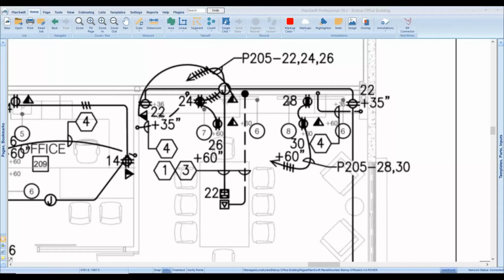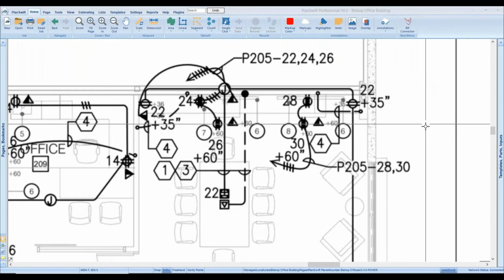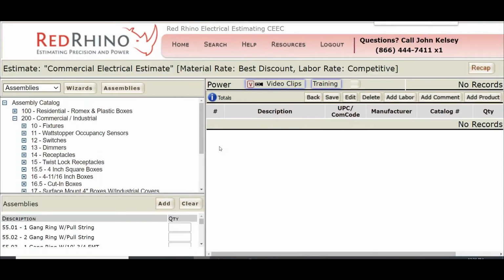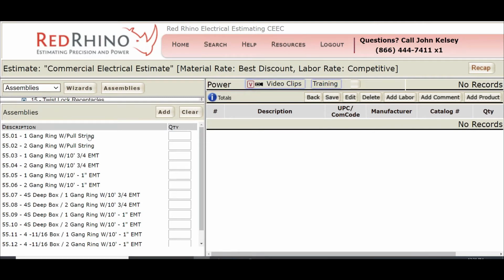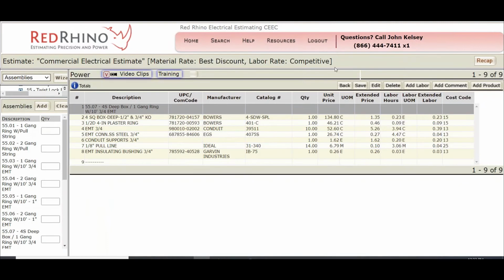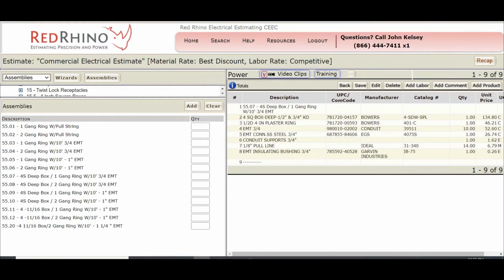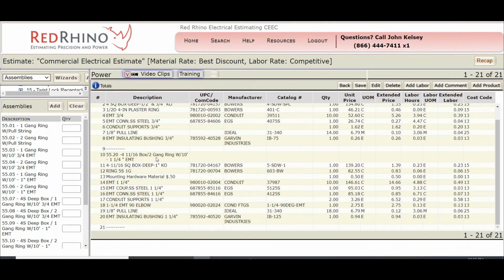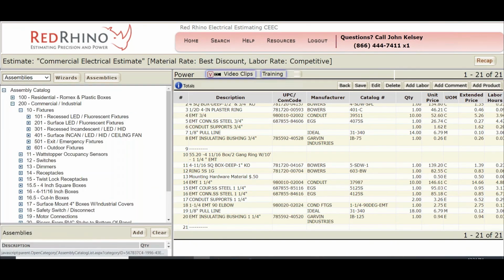Quickly Estimate Data Stub Up Assemblies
Sign up for a Free 14 Day Trial of Red Rhino Electrical Estimating Software

John Kelsey explains Red Rhino speed electrical estimating tools.
Red Rhino Electrical Estimating Software takes the guess-work out of estimating electrical and low voltage jobs.